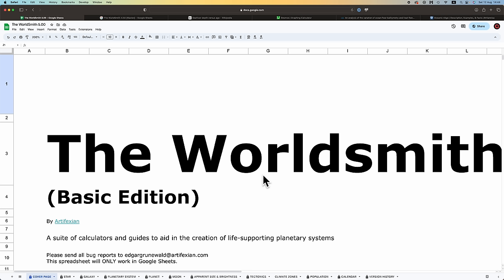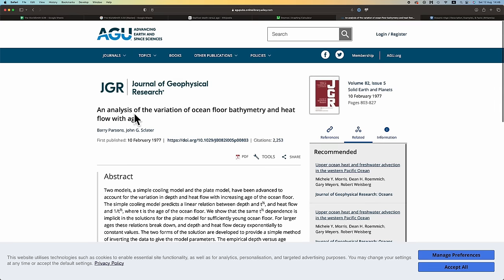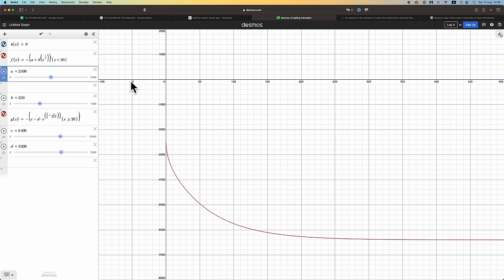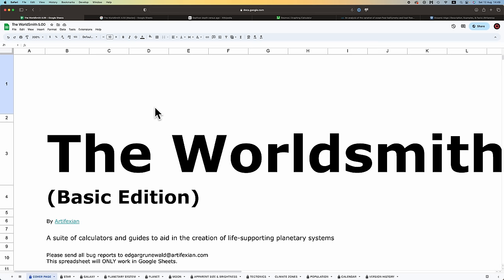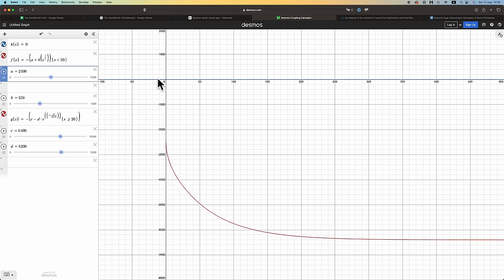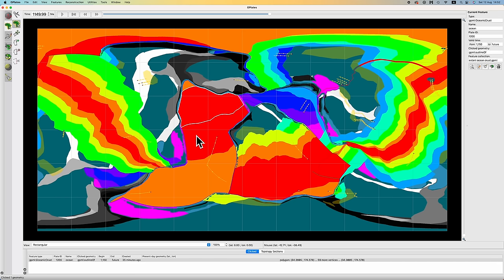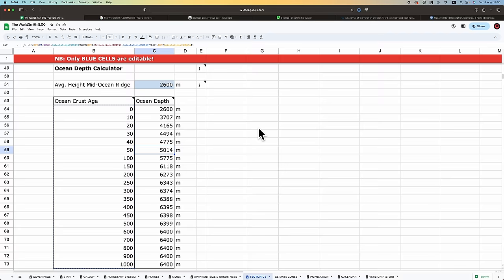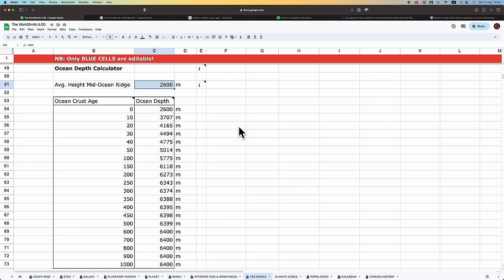Ocean Depth Calculator - Worldbuilder’s Log 27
Sooo … it turns computing ocean depth IS actually really easy.

Udo Grunewald

TIMESTAMPS:

0:00 Intro
0:15 Calculating Ocean Depth from Oceanic Crust Age
1:09 Graph of Seafloor Depth Models
2:39 Updated WorldSmith (v5.0)
3:14 How This Relates to GPlates
4:10 Determining Mid-Ocean Ridge Depth
5:13 Changes to the World Map
6:48 Thanks for the Blender Help Folks
7:23 Outro